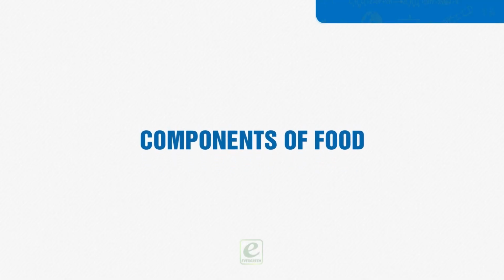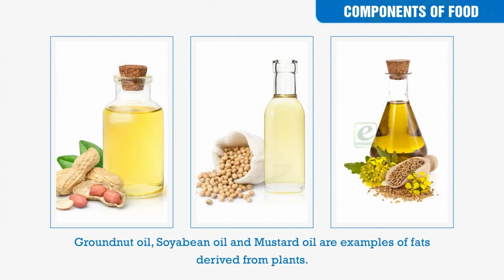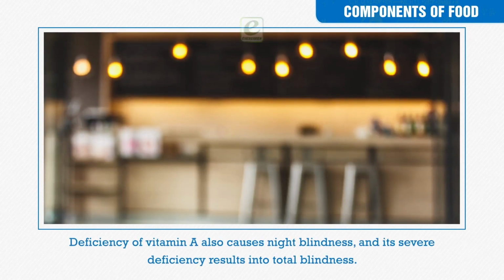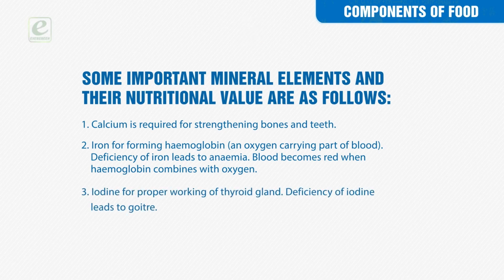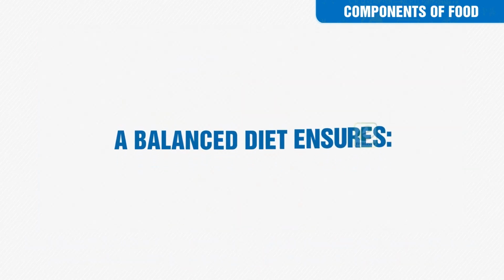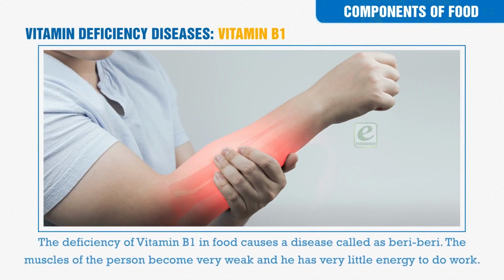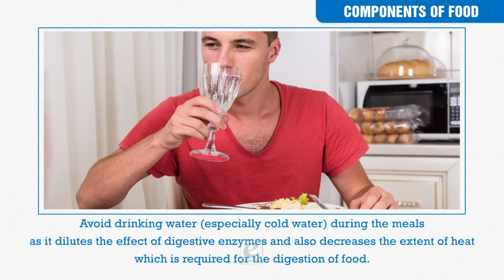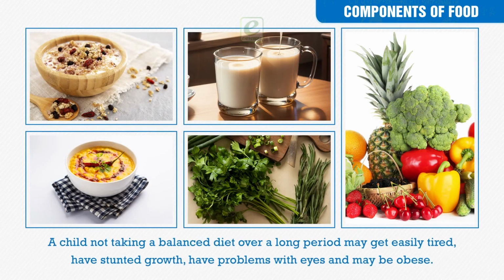Components Of Food | Iconic Modern Science | Grade-6 | Ch-1